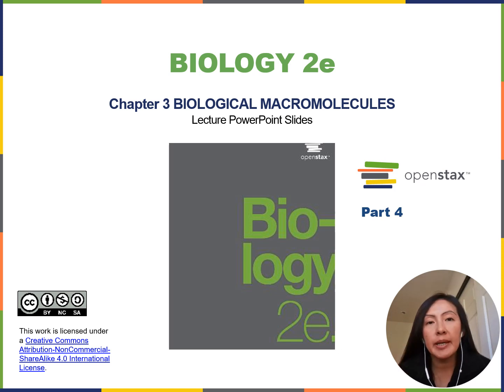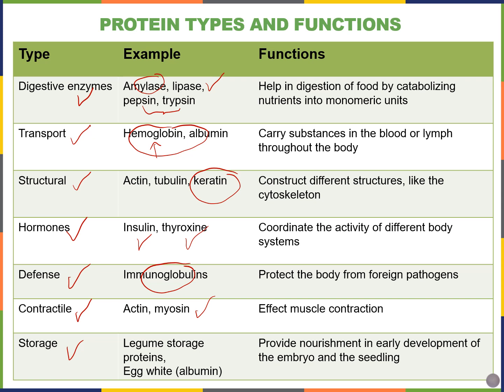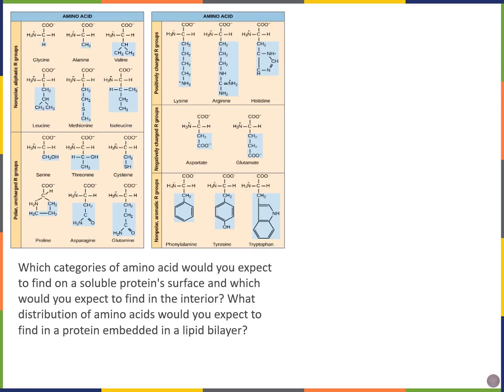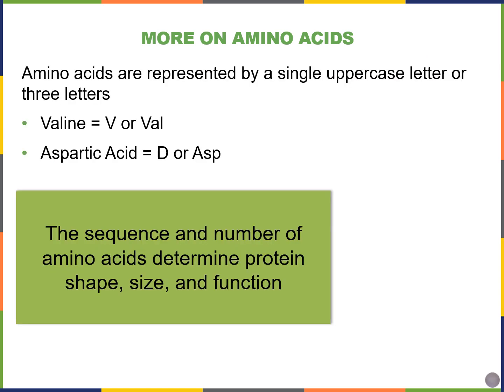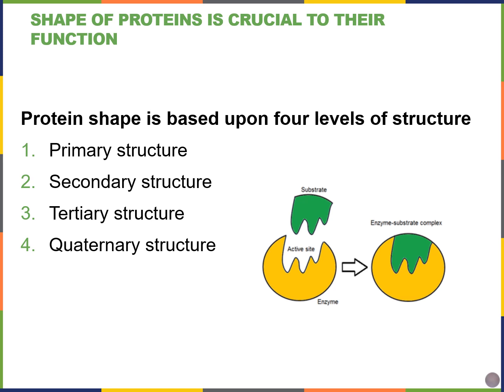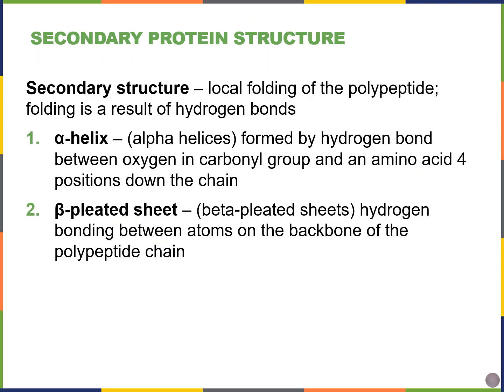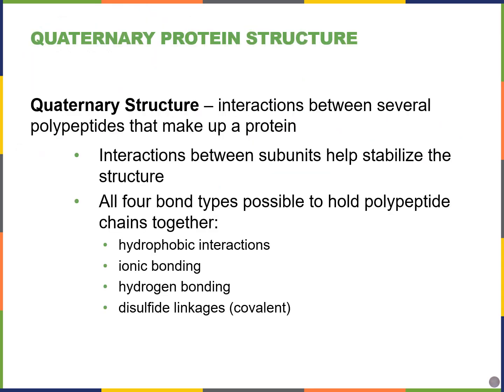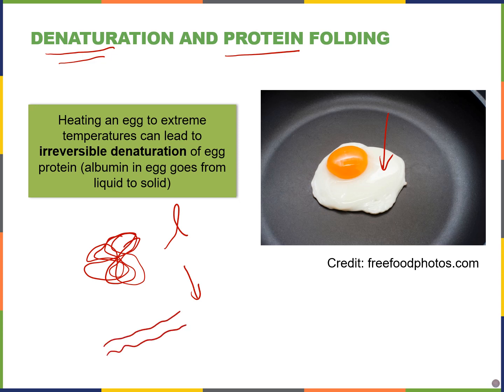Biology2E Ch3 MChen Lecture Video Part4